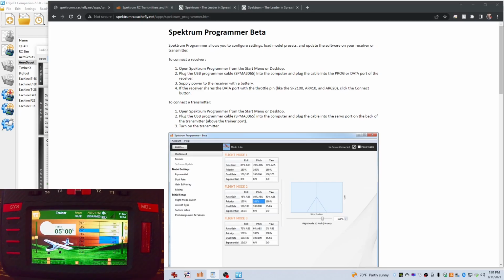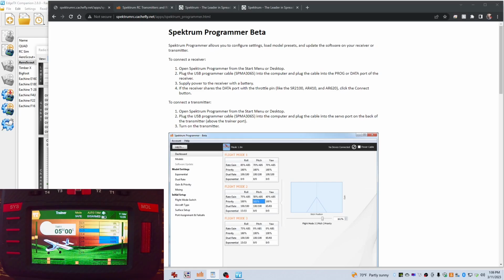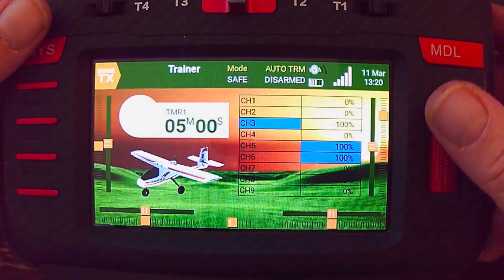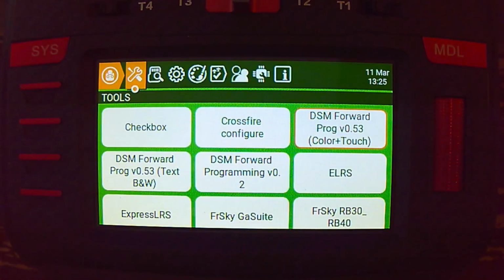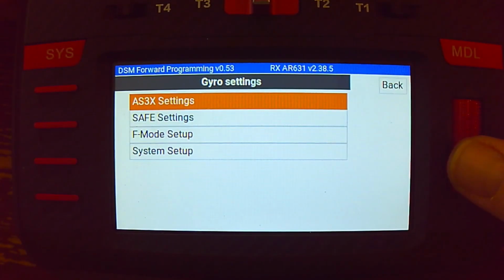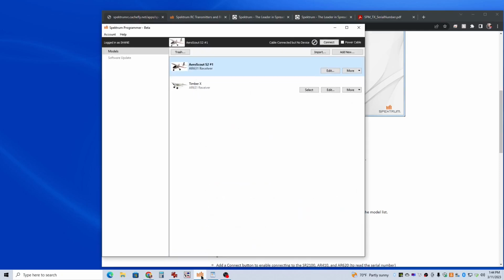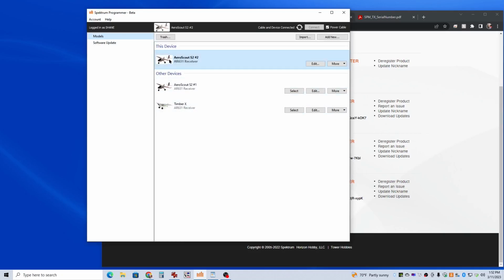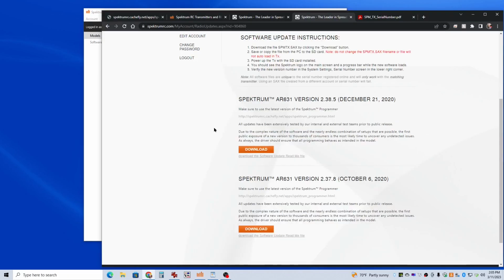Ep.2 Radiomaster TX16S EdgeTX to Spektrum Forward Programming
Second episode in the series designed to help setup your Spektrum AR631 or AR637 receiver with your Radiomaster TX16S and EdgeTX / OpenTX. In this episode we'll look at the limitations of the BNF locked AR631 and what is available after unlocking with new firmware and performing a factory reset.  We will walk through the process of registering your receiver with Spektrum, acquiring the Spektrum Programmer software, and updating the firmware.

Forward Programming Github information pages, be sure to follow directions!

RunCam 2 4K, excellent onboard RC camera!

Sony HDR-CX405 camcorder

E-Flite Turbo Timber Evolution

E-Flite Timber X RC Airplane

Timber X 13x4 propeller

Timber X prop spinner

Spektrum 3S 2200mAh Smart LiPo Battery

Spektrum 4S 2200 G2 battery

Spektrum SPMA3065 USB Adapter

0:00 Intro
1:42 Why Do This
3:30 Disclaimer
4:44 Limitation Demo
10:00 Fwd Programming Sim. Info
11:30 Limit Demo Cont.
12:45 Unlocked Rx FP demo
14:19 Fwd Prog. Tour
18:55 USB Adapter
19:39 RX Registration
21:08 Spektrum Software
24:24 Firmware Update
26:00 Test New Firmware
27:21 BACKUP!
29:30 Wrap Up